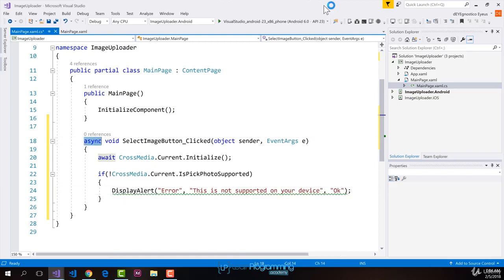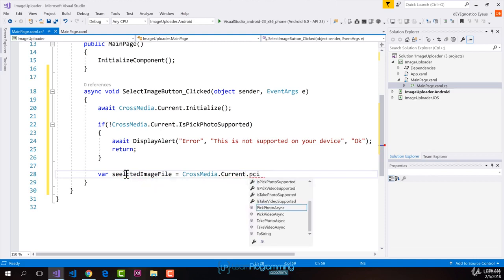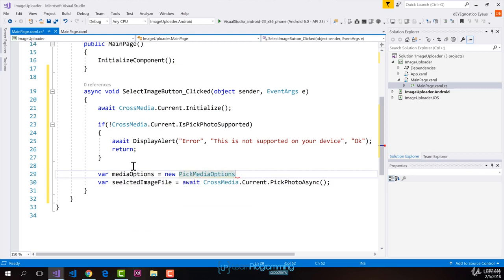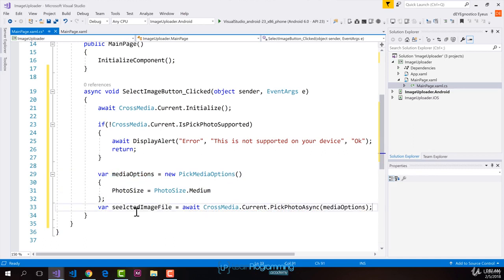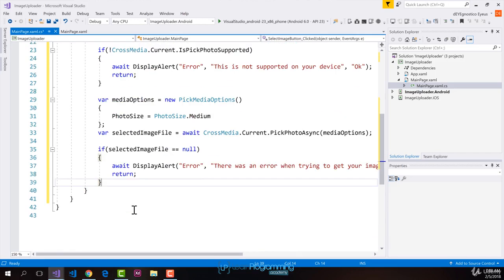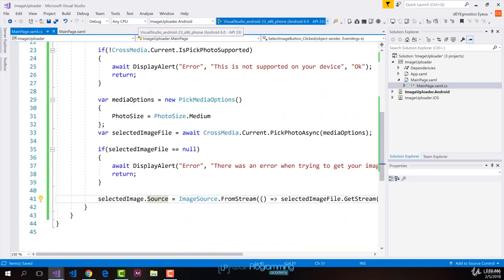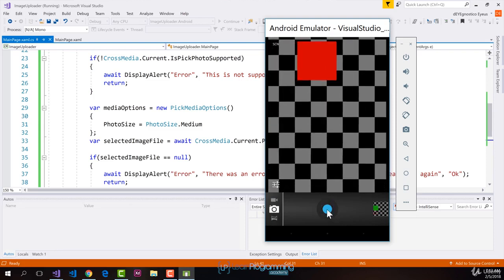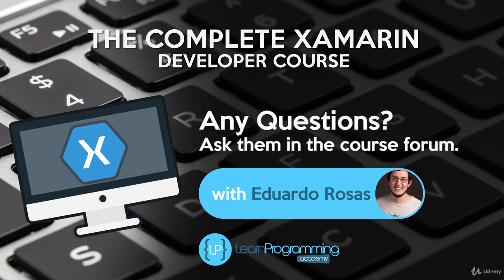118 cut 002